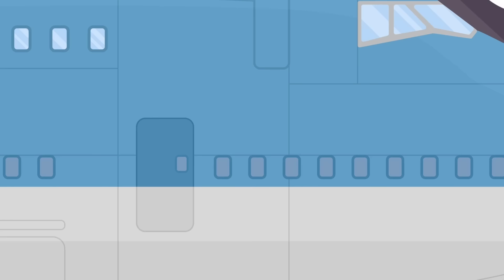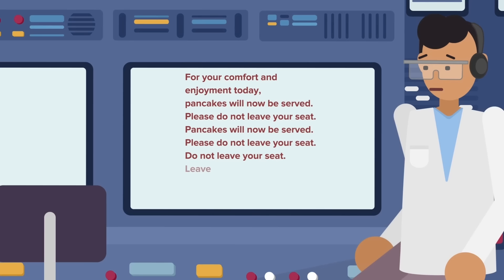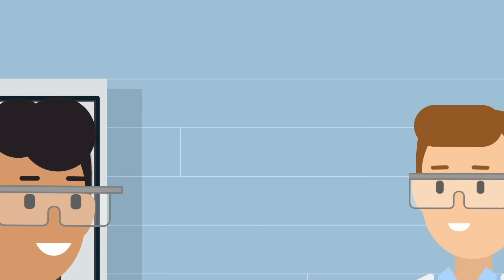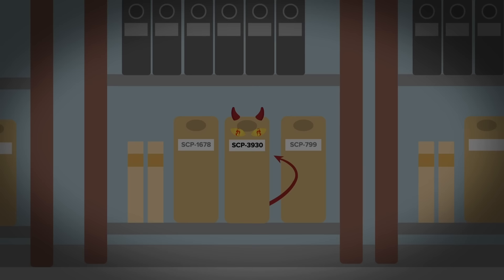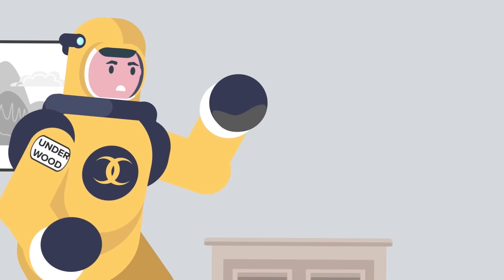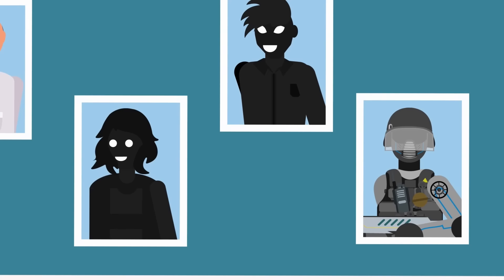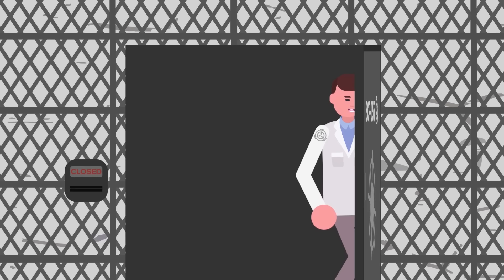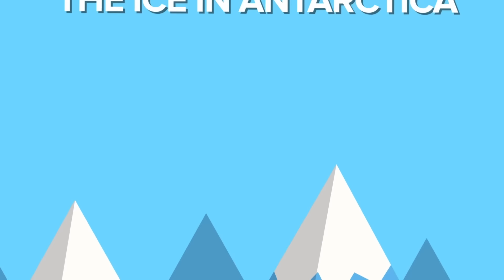The Plane That Never Was - SCP-787 - Top Mysterious SCP (Compilation)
SCP Explains brings you Top 15 Mysterious SCP